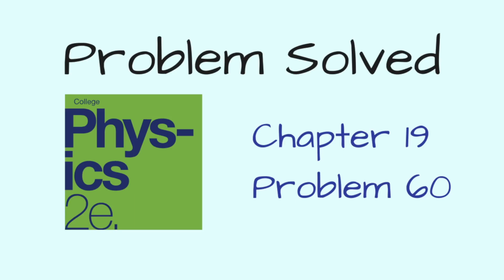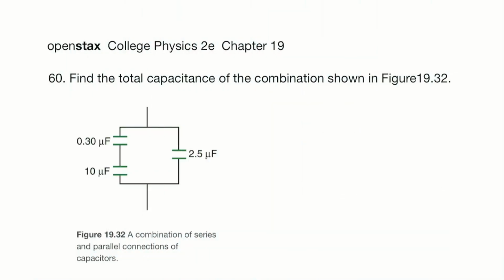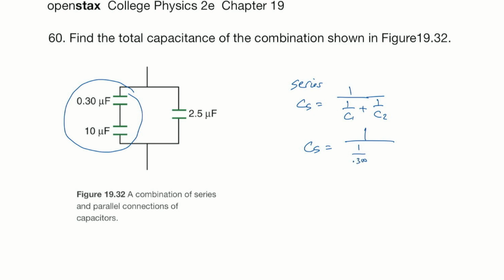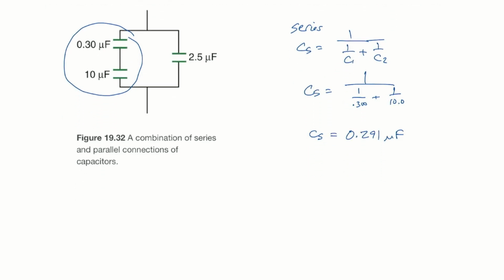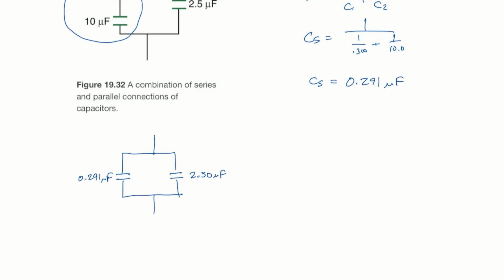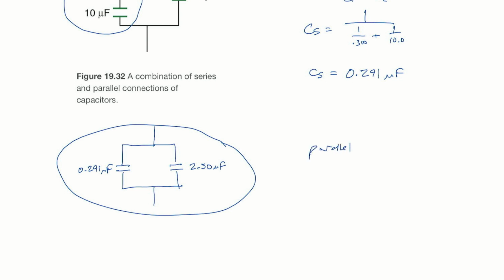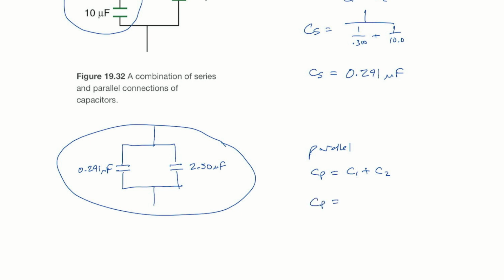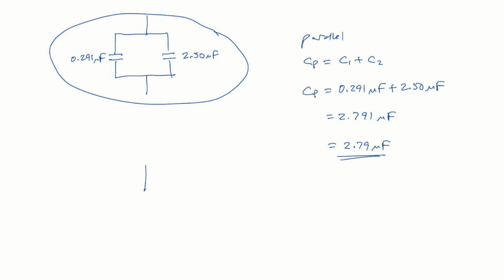Problem 60 from Chapter 19 of College Physics 2e by OpenStax - Find the total capacitance of the ...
60. Find the total capacitance of the combination shown in Figure 19.32.